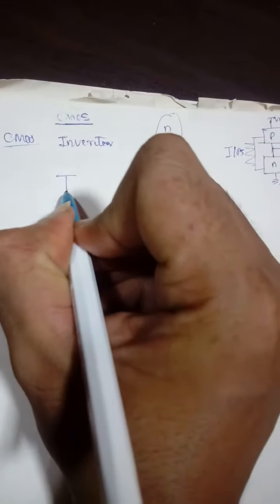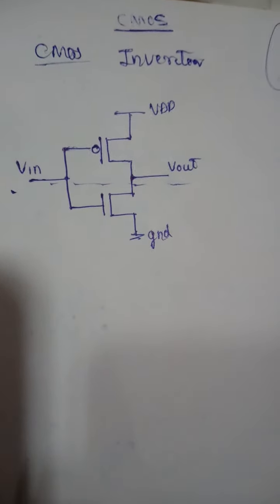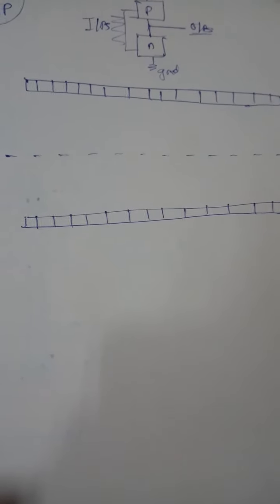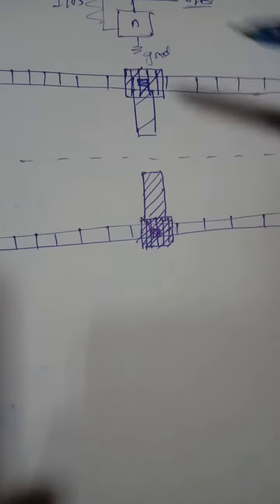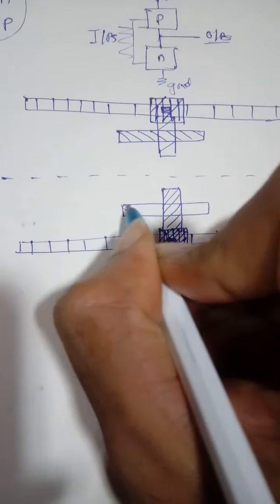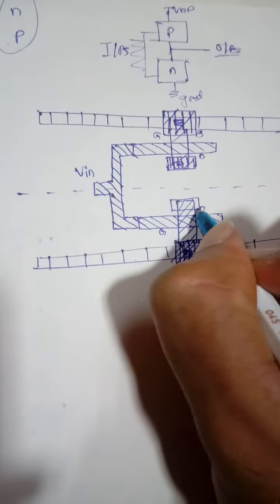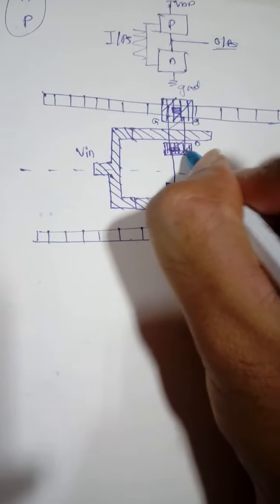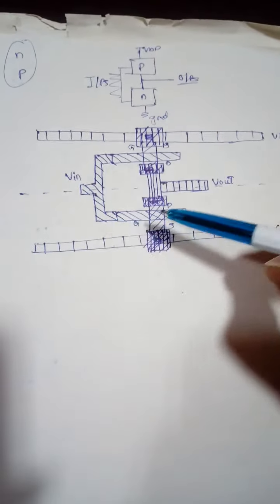CMOS inverter layout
Module 2 vlsi design